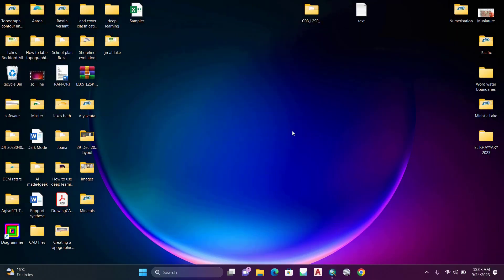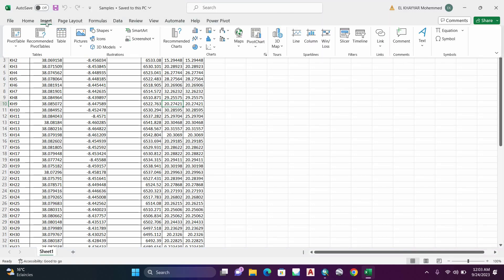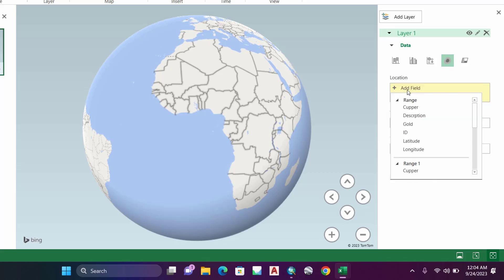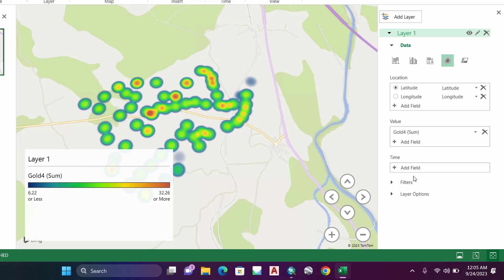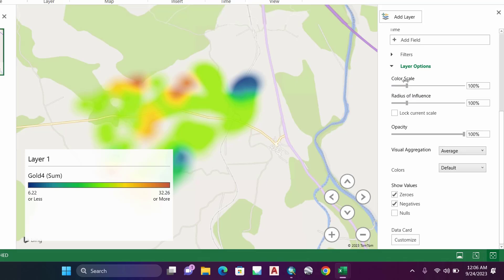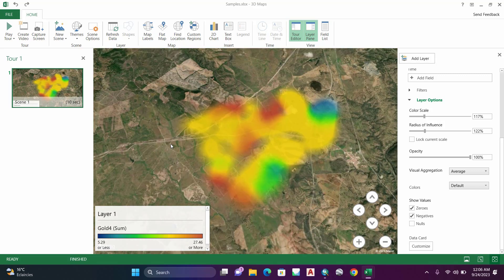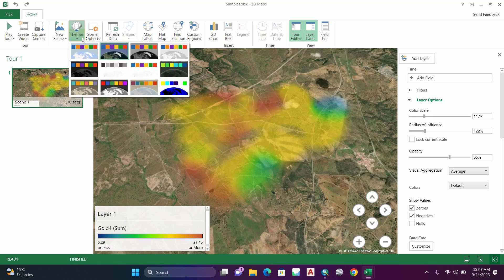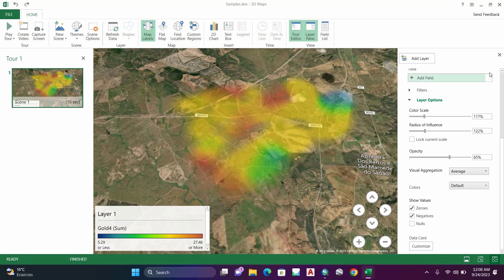Creating a Heatmap in Excel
in this video, you will see how to create a heat map in excel, to visualize and the know the distribution of your data.
A heat map is a two-dimensional representation of data in which various values are represented by colors. A simple heat map provides an immediate visual summary of information across two axes, allowing users to quickly grasp the most important or relevant data points.